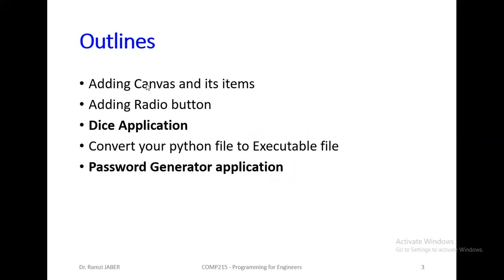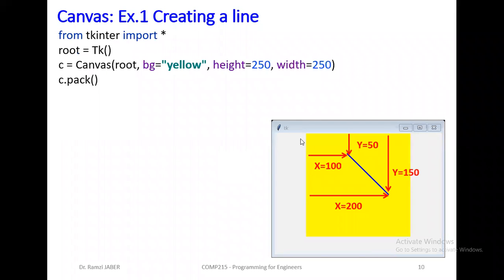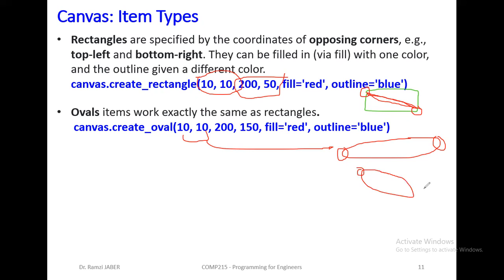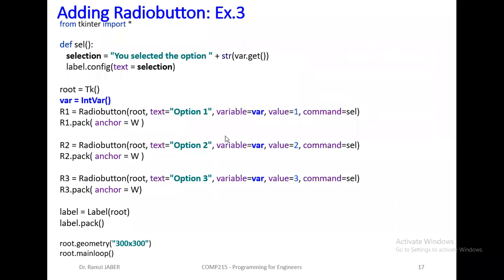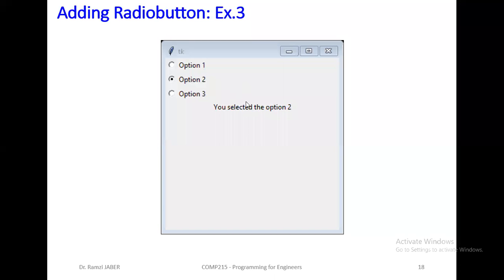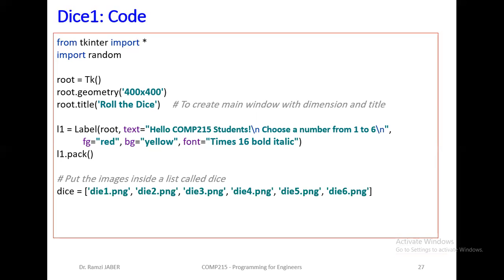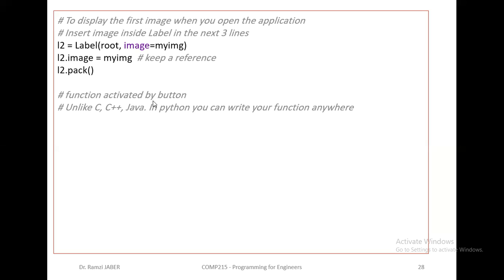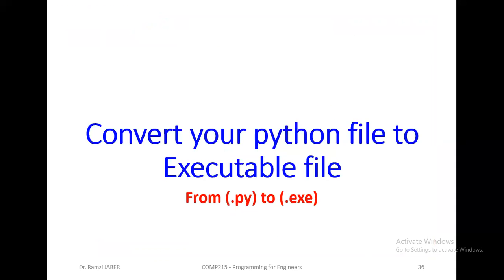Lecture 20 GUI Applications